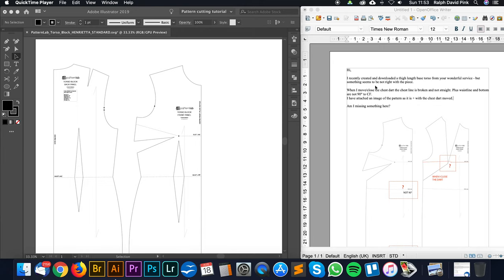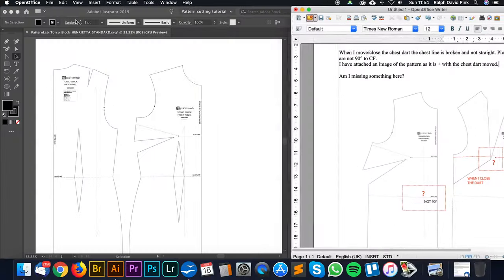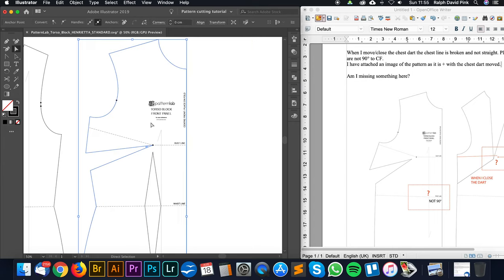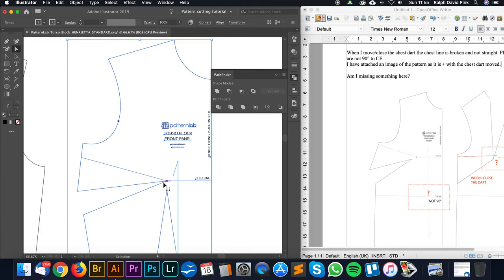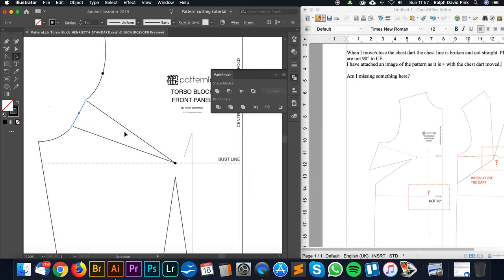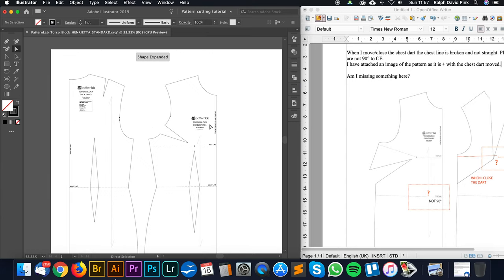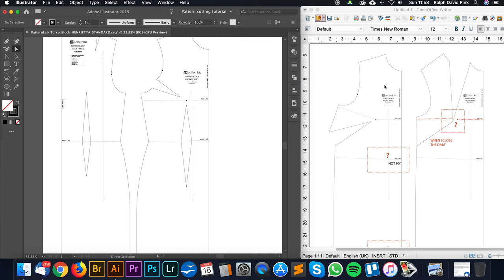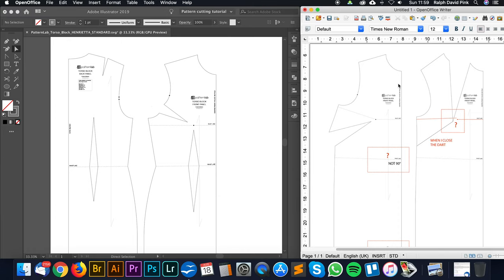Minna - Dart manipulation and Waistline positioning?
We recently received an email from Minna, asking us some important questions about her recently purchased made-to-measure basic torso block. It concerned the bust line position after a basic dart manipulation and the waist positioning on her made to measure basic blocks. We felt it was a fantastic question and something that we could help with so we created a little tutorial to expand on the question.